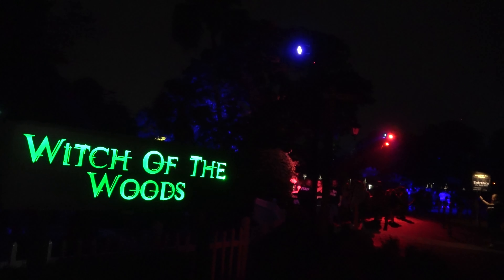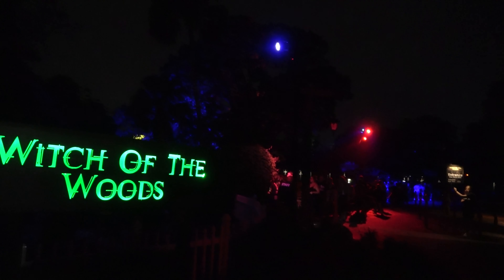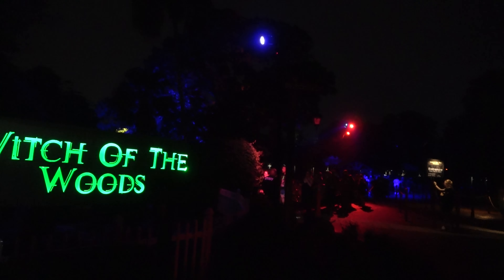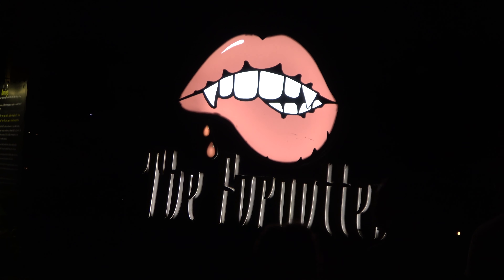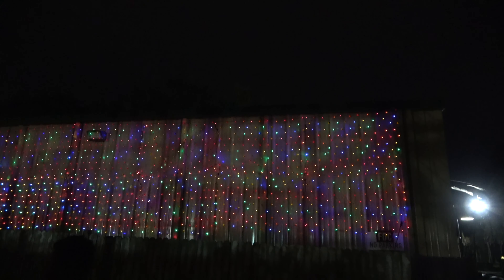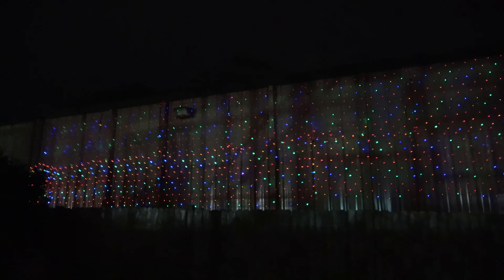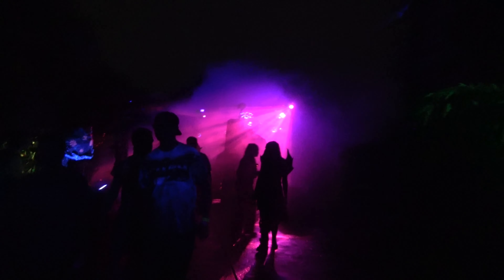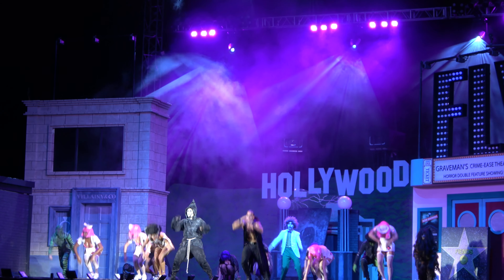Howl-O-Scream 2022 Busch Gardens Tampa Bay Tour & Review with The Legend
Join Molly & The Legend as they show you around the 2022 version of Howl-O-Scream at Busch Gardens Tampa Bay.  This video shows off the events haunted houses, scare zones, show and more.  This years haunted houses are: stranglewood estate, death water bayou: blood moon - the final phase, the residence: home for the holidays, the forgotten and witch of the woods.

The Legend @inthelooplegend
Hyde @onlinehyde
Ranger @parkblotter

Untapped: DrewTheIntern